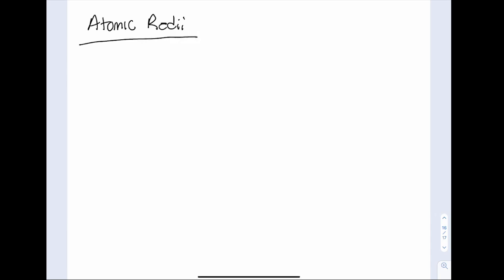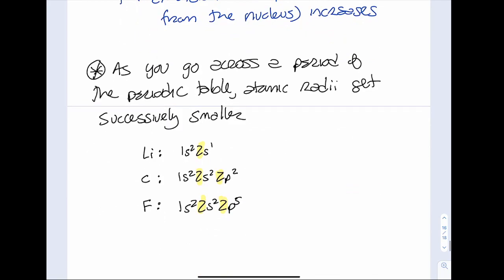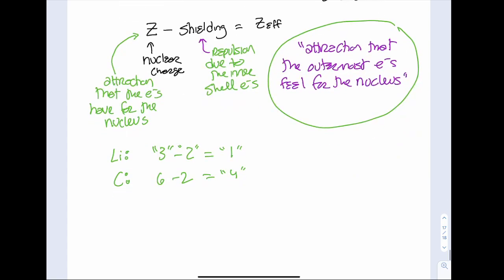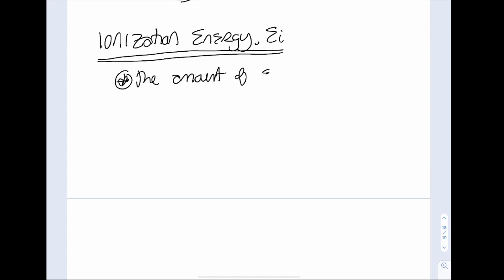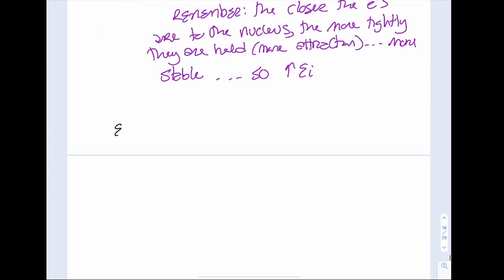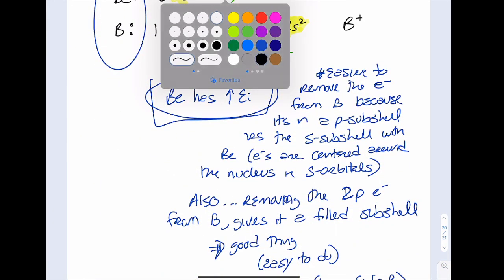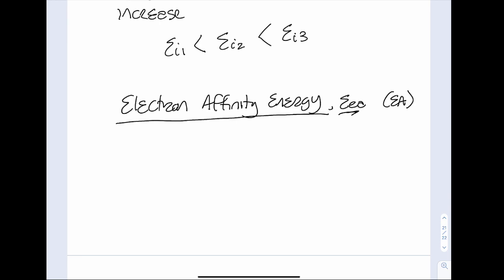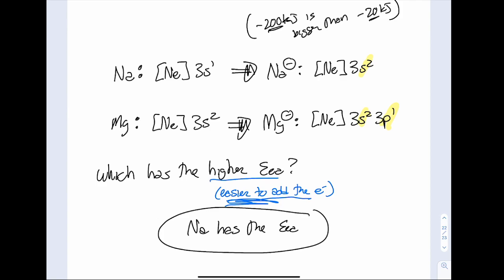CHM151: CH3.V7 - Atomic Radii, Ionization and Electron Affinity Energies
(video 4 of chapter 3, part 2)
atomic radii, ionization and electron affinity energy